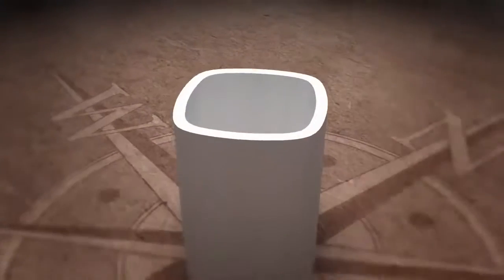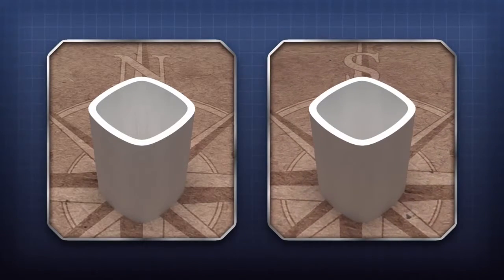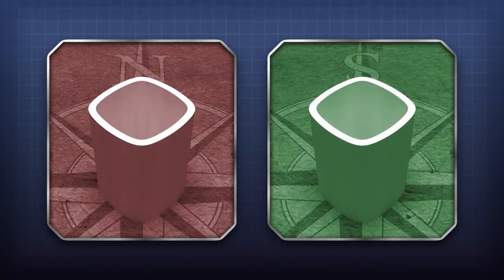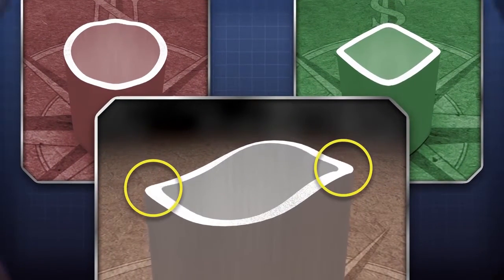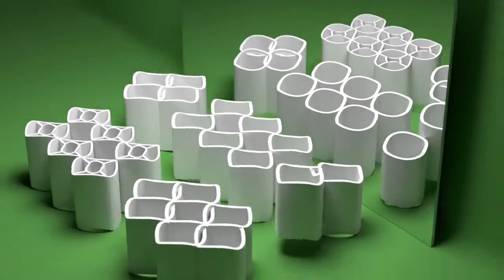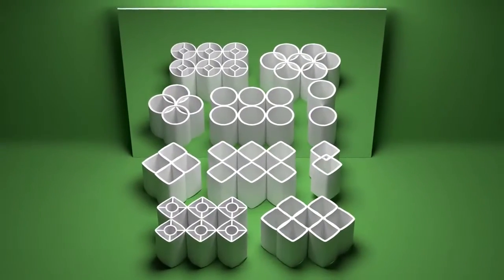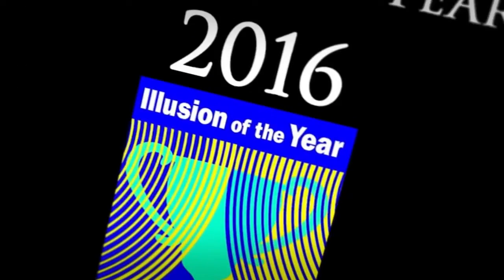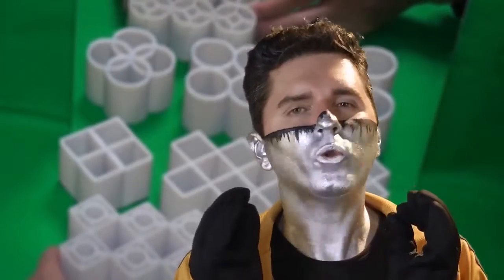Как создавалась Лучшая иллюзия 2016 года